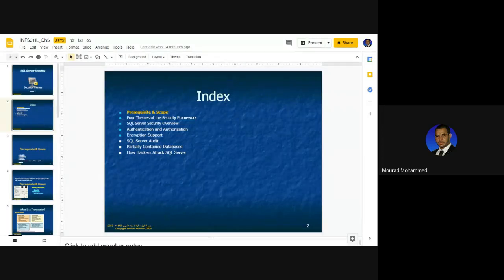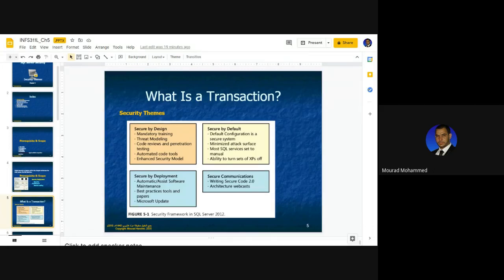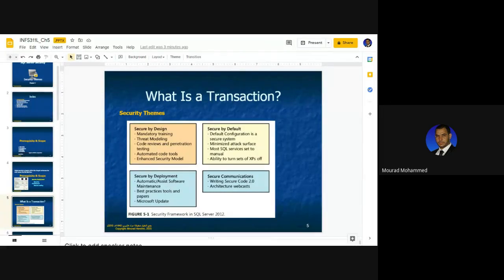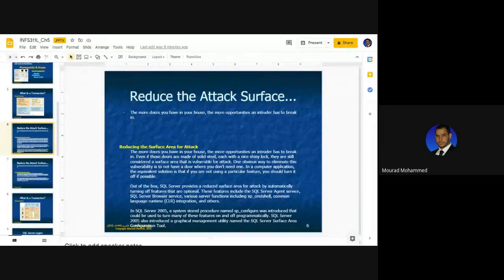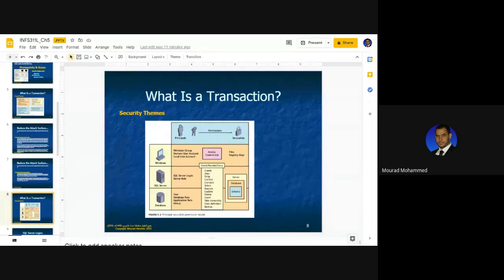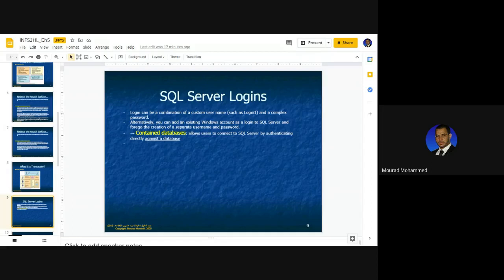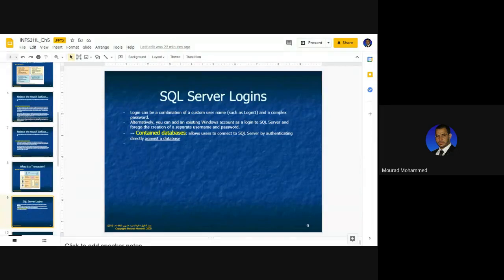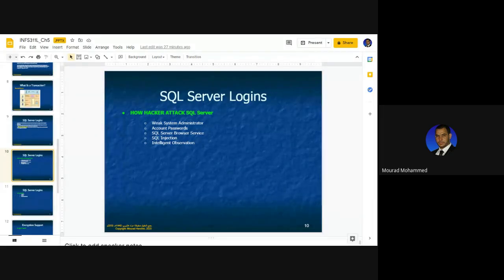INFS311W16C1SP21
SQL Server Security
Hackers attack surface